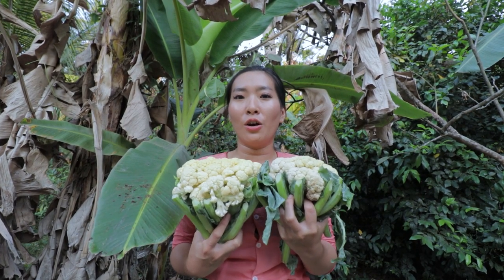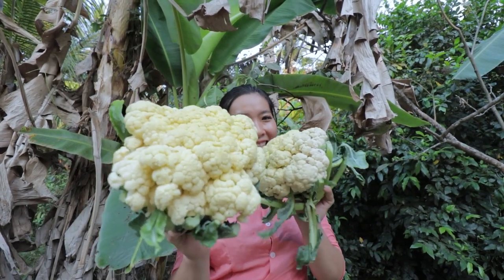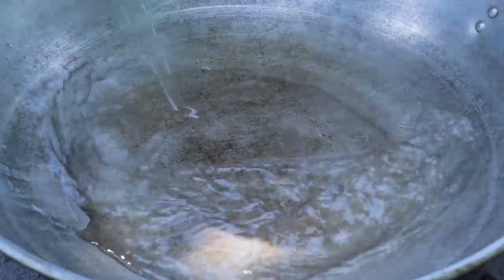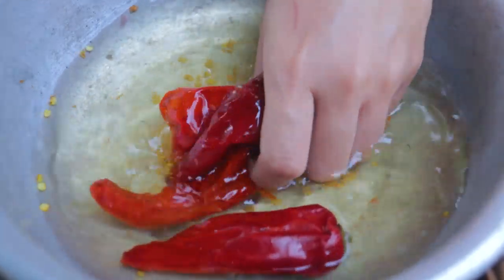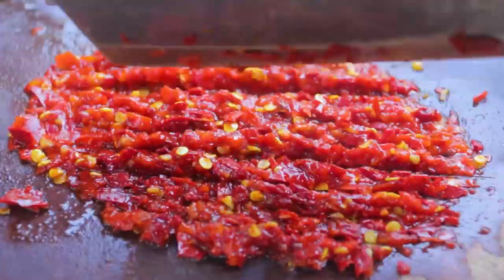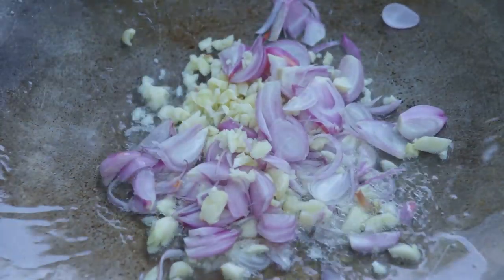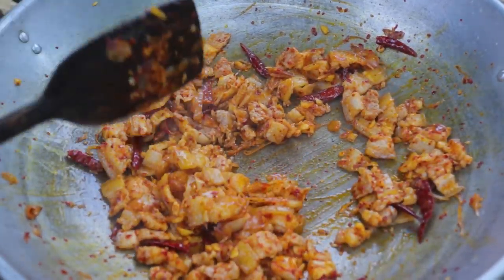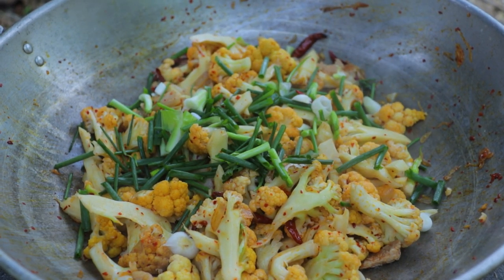Yummy Cooking Cauliflower With Belly Pork Recipes - Cooking Technique